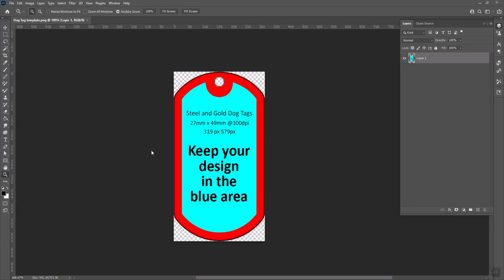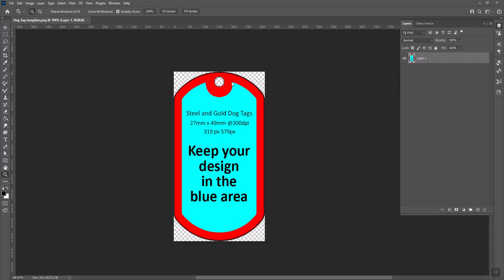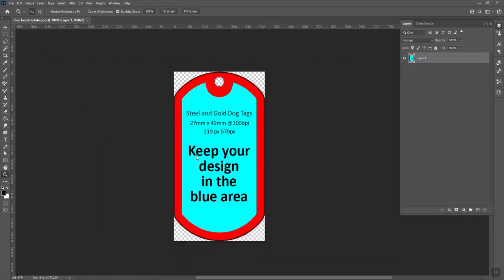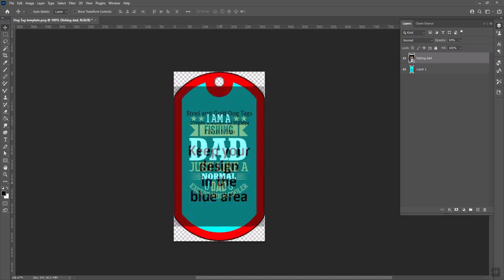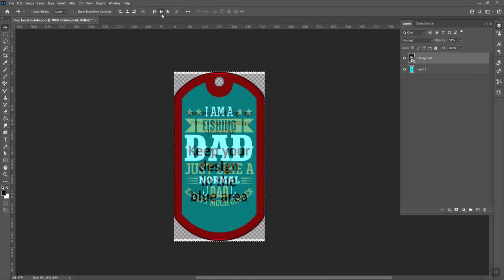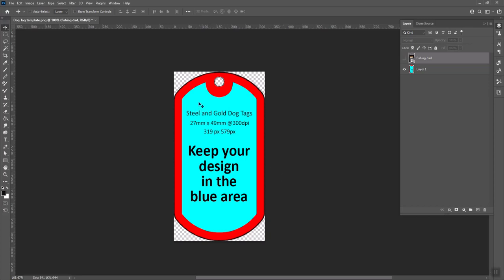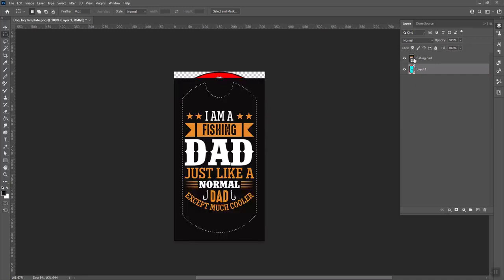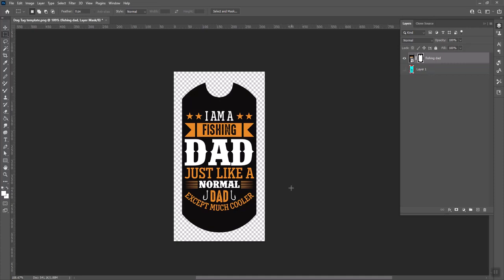How To Create Designs For Dog Tags & Pendants